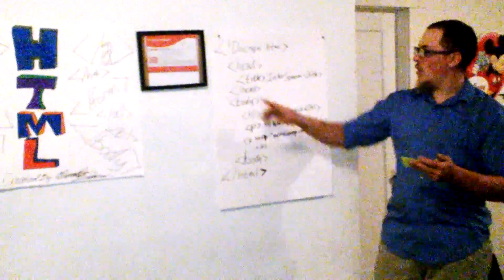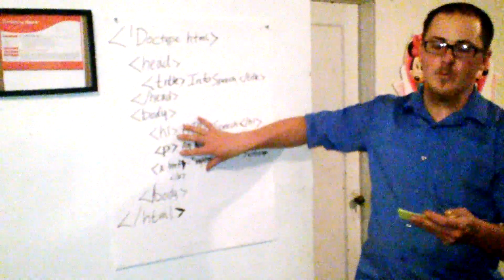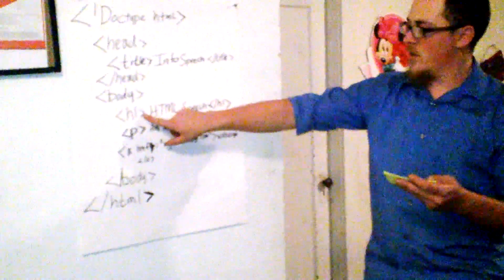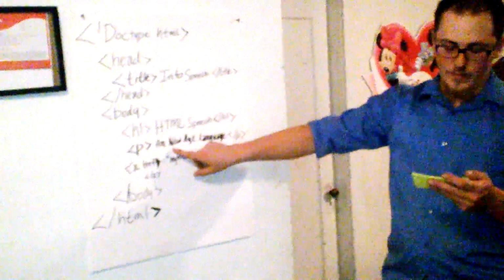Informative Speech- LCSC-HTML Basics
Alexander Burton
LCSC
Public Speaking